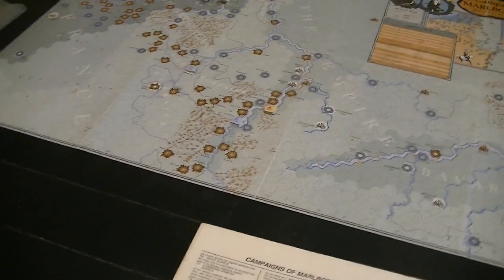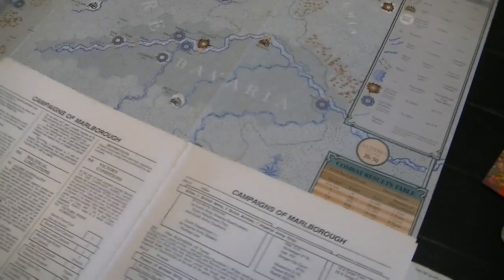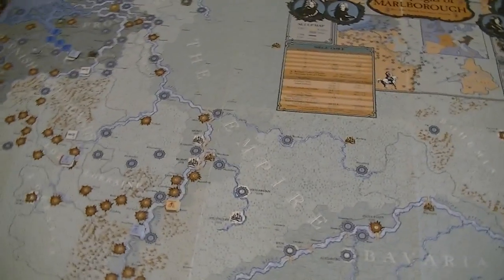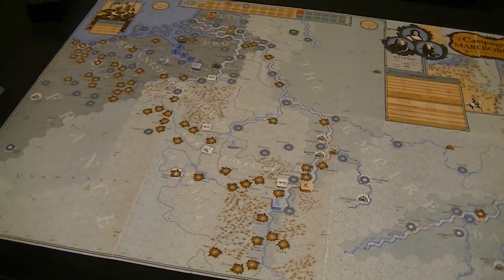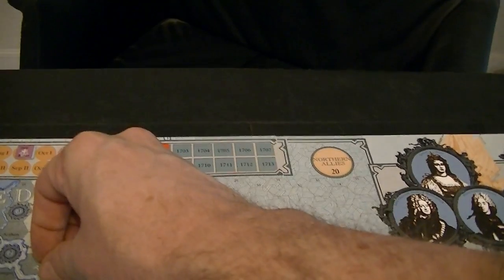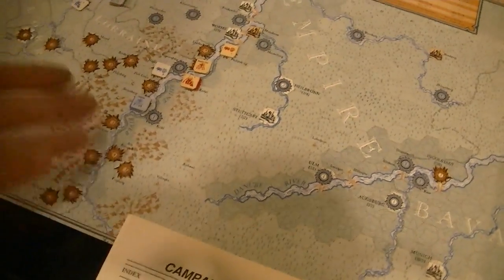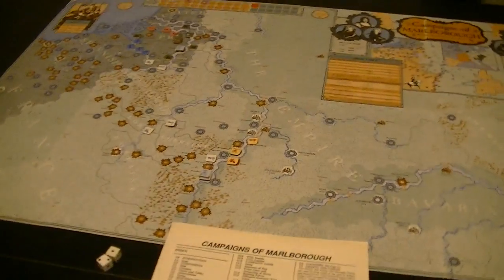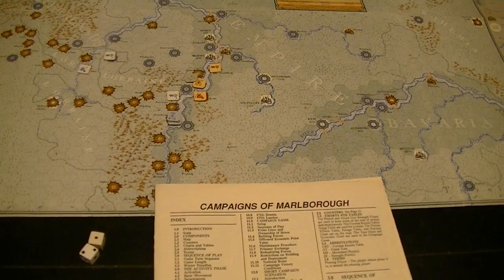Campaigns of Marlborough 1